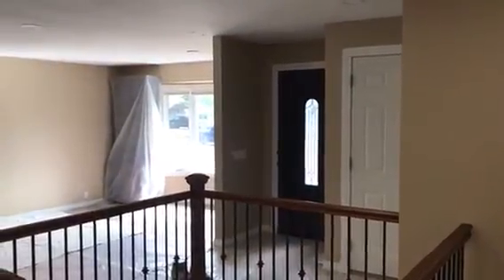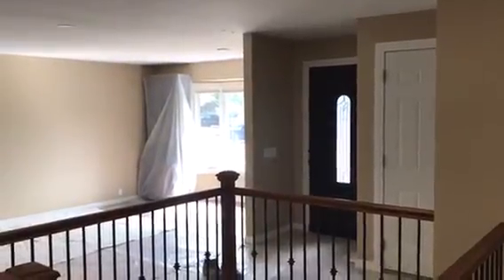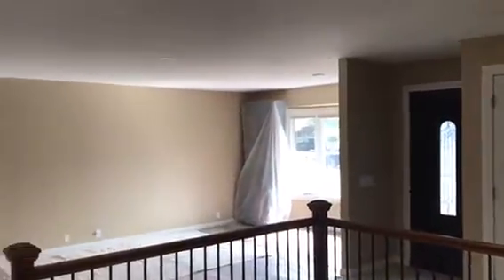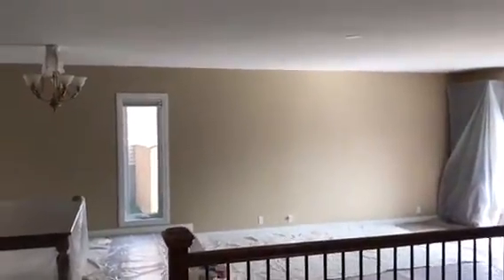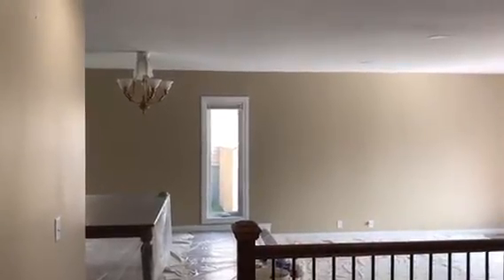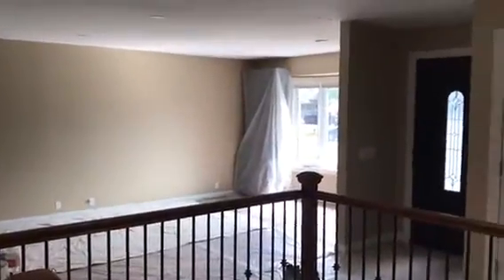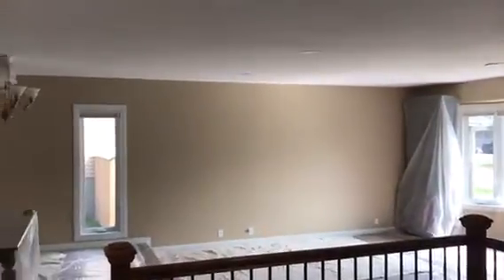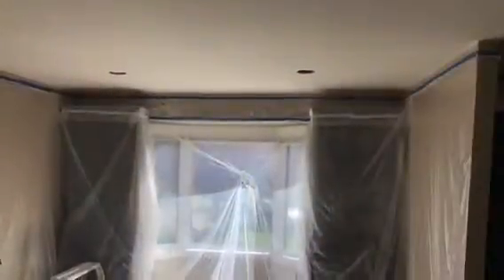Texture Removal in Sherwood Park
Scraped all ceilings. Masked & Draped the Walls & Floors. Level 5 finish which is Smooth Ceilings.